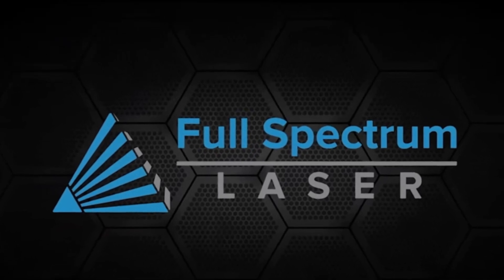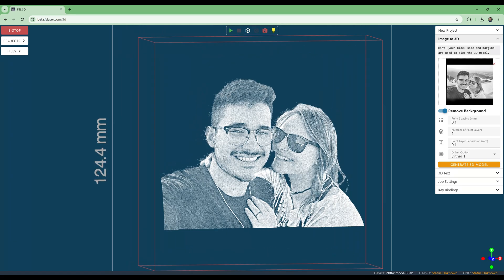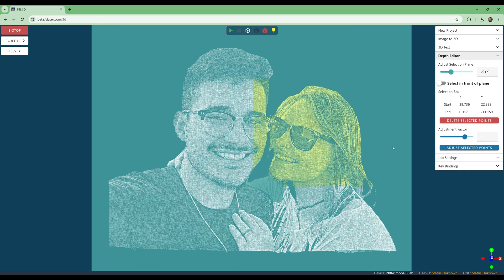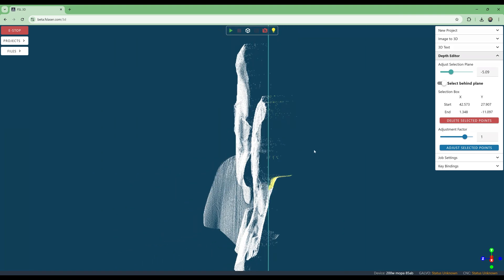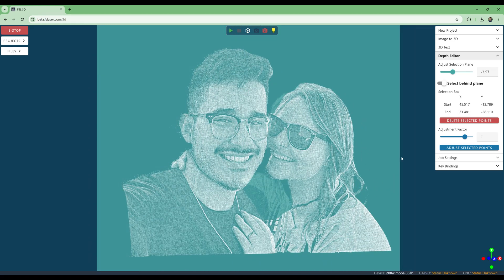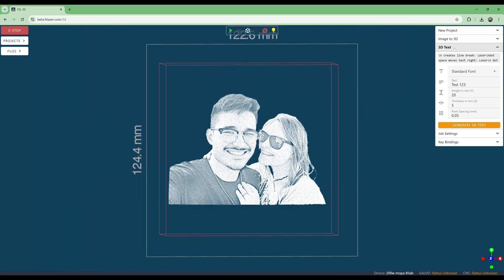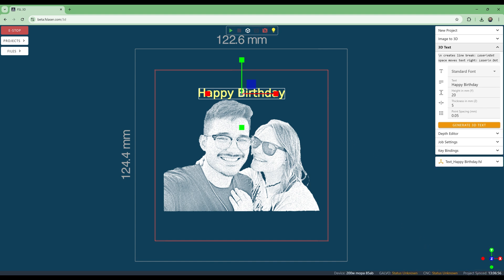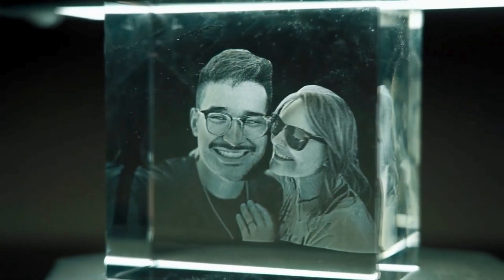Easy make Subsurface 3D Images inside a Block Of Glass with FSL's AI Tools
Using Full Spectrum Laser's UV lasers, you can take any ordinary image and convert it to a 3D Point Cloud which is then lasered into a beautiful 3D image inside a block of glass.  Watch how easy it is to use our browser based web tools to convert any 2D image with our AI tools - no download required.